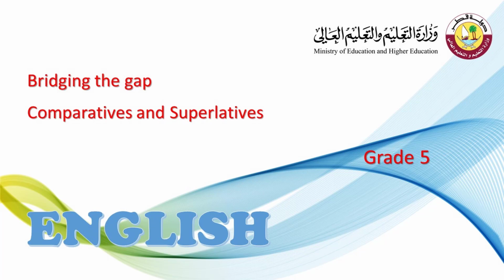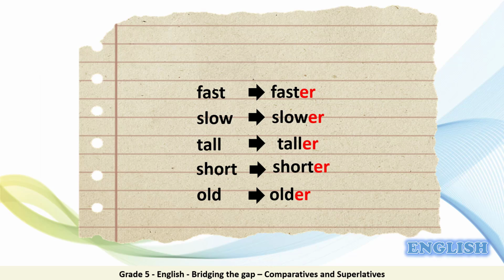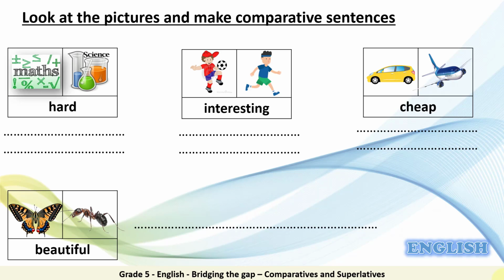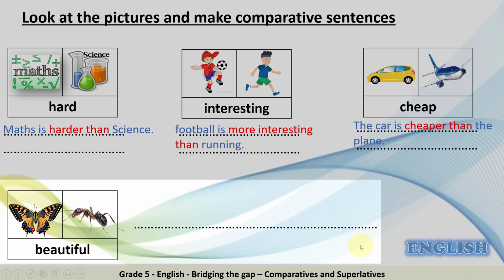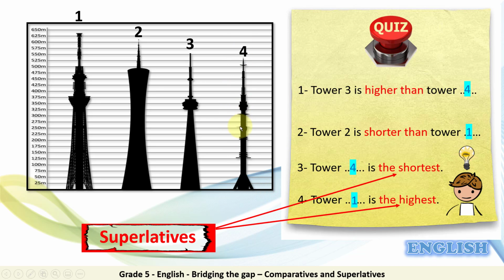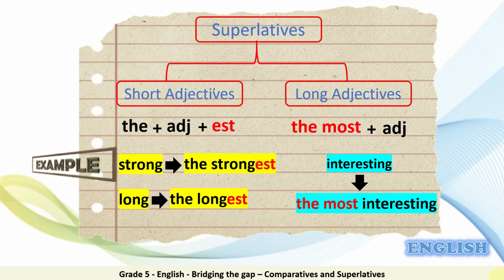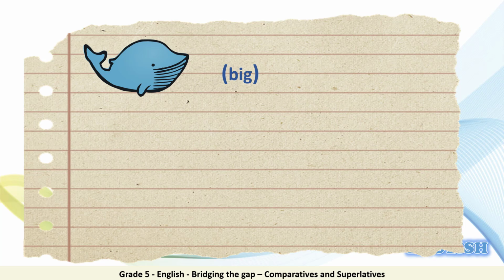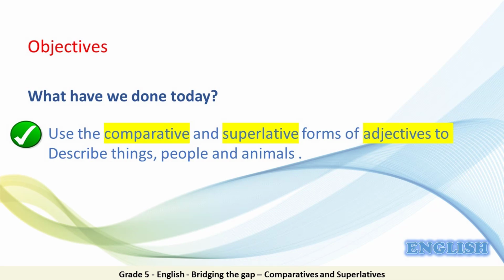Grade 5 English Bridging the gap Comparatives and Superlatives